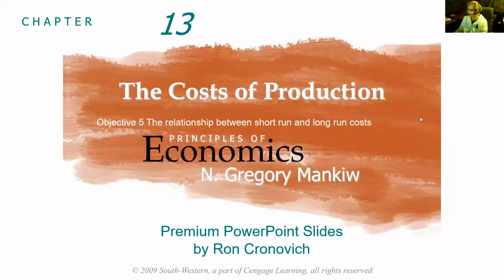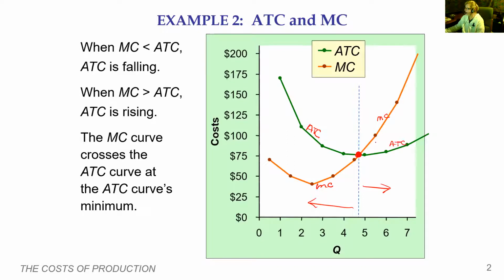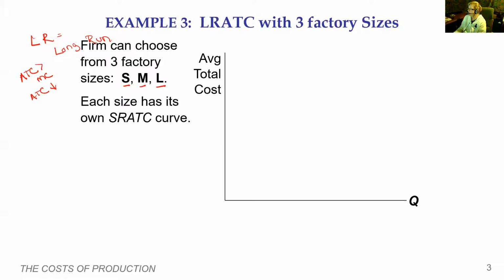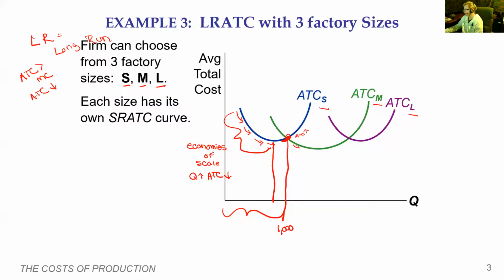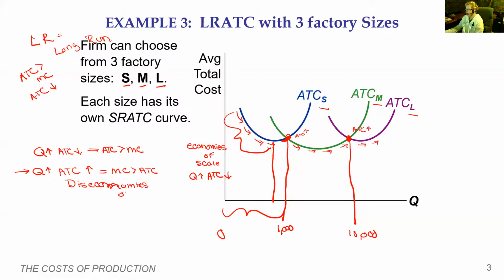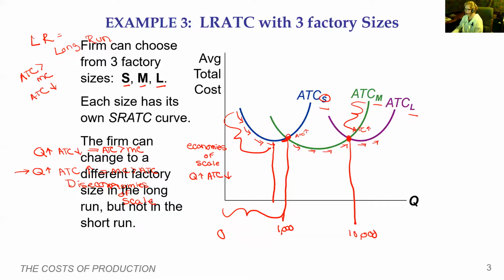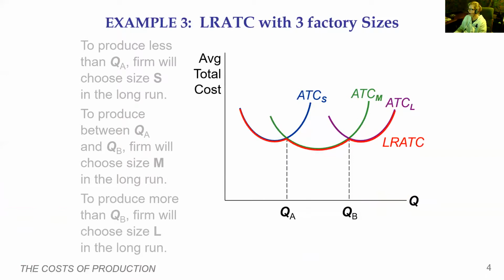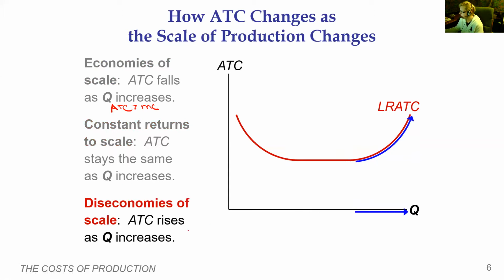Chapter 13 Objective 5 The relationship between short run and long run costs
Using Mankiw's 8th edition Principles of Economics PowerPoint combined with face-to-face lecture, the relationship between short run and long run costs are presented. Economies of scale, diseconomies of scale are also discussed.